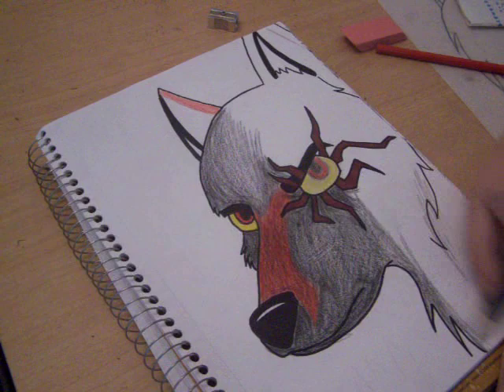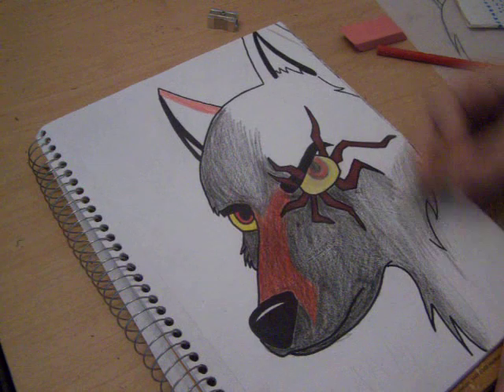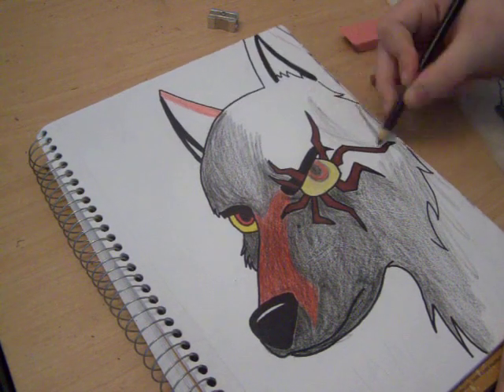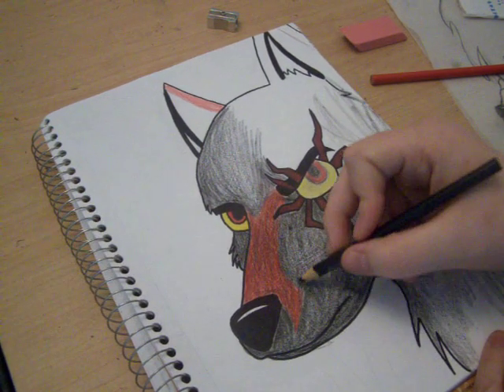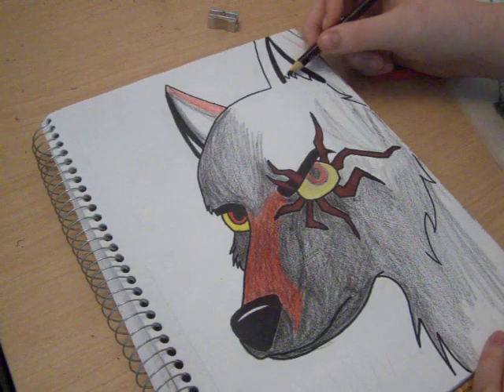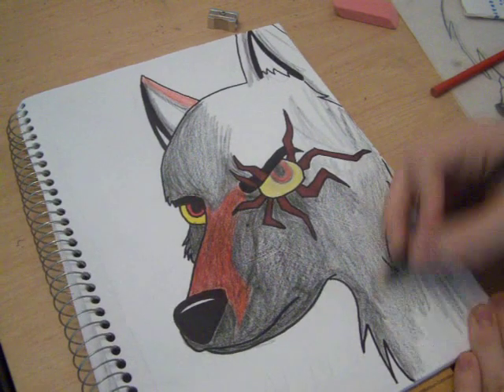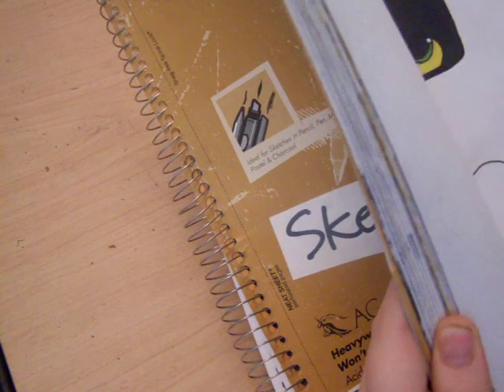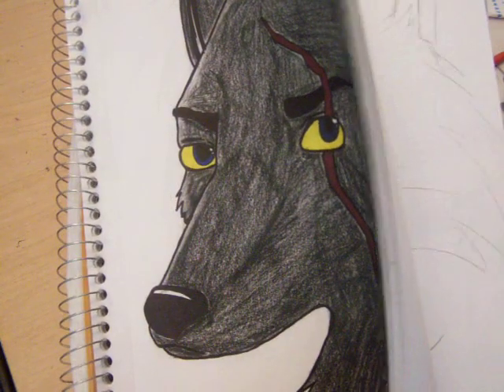How to Draw a Wolf COMPLETE! ***Part 21END***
THIS IS OLD! I DRAW MUCH BETTER NOW, GO LOOK AT MY DA, AND YOU SHALL SEE!!!

THERE WILL BE NO PART 22! THIS IS THE END, SORRY BUT I LOST THE GOD DAMNED PICUTRE!XD

And perdy much, the reason Im not even gonna bother with trying to find it is because its perdy ovbious of what you gotta do next. You color it...dur.XP
My DA